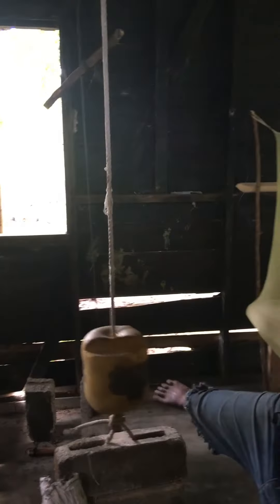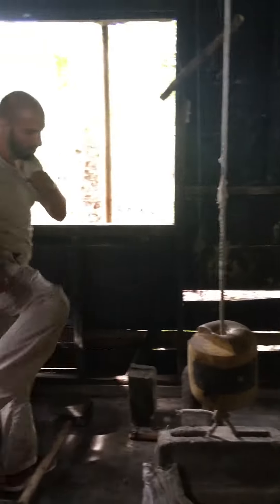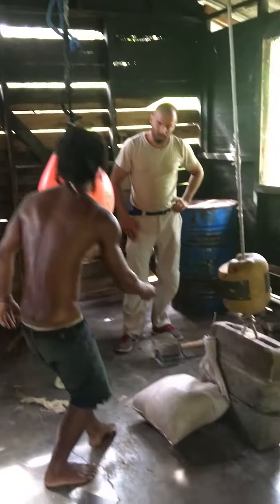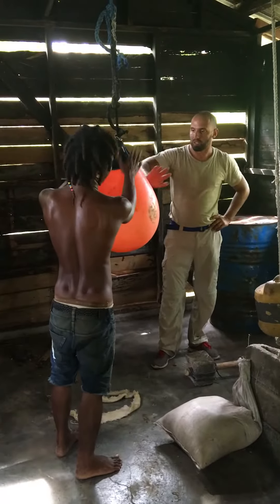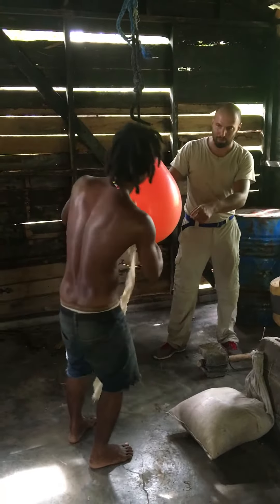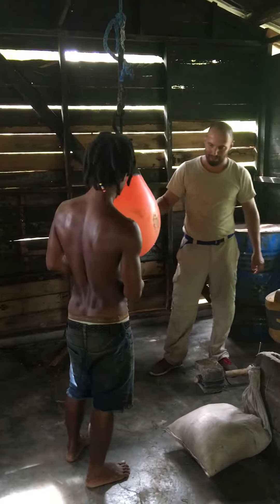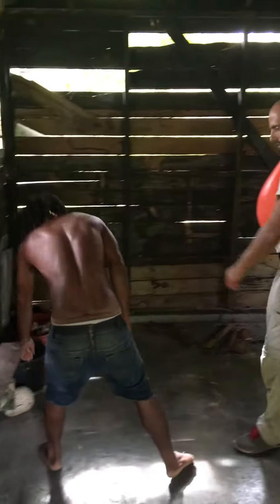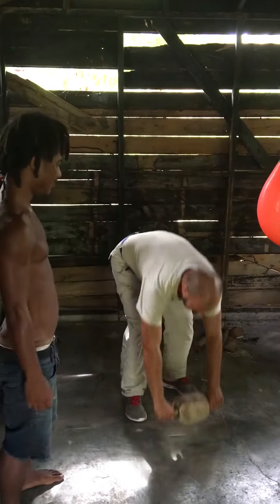Тренажерный зал дома у местного охотника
GYM at Home. Locals, Hunter